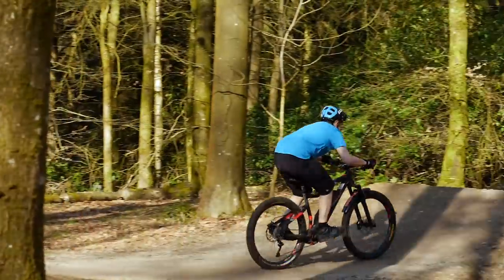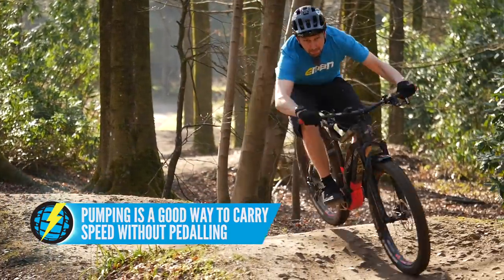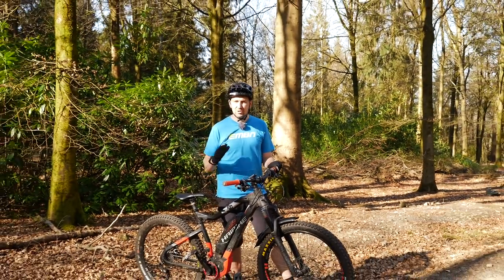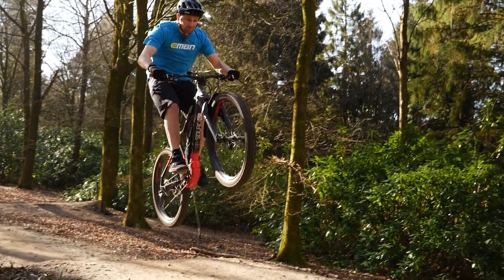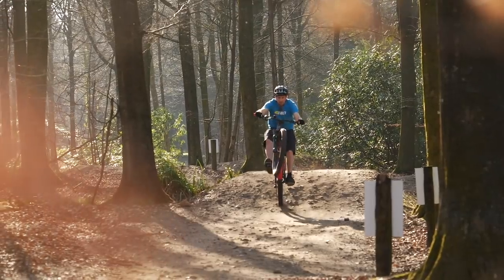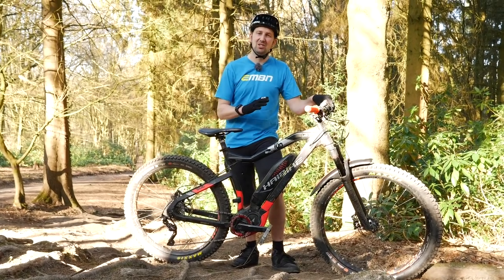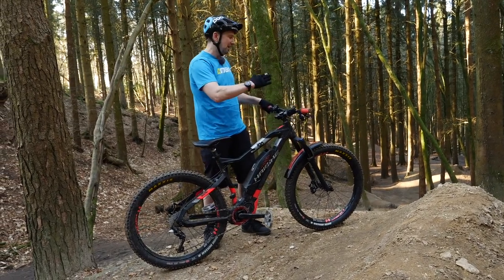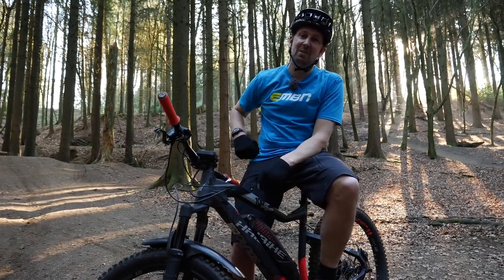Basic Techniques For Riding Your Hardtail | E-MTB Skills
Chris is back on the trails with five hardtail Electric Mountain Bike skills that will help you carry speed and have more fun. From jumps and drops to more basic skills like pumping, Chris covers all the bases⚡️

Thanks to Wind Hill B1kepark for the use of their park!

If you'd like to contribute captions and video info in your language, here's the link 👍

Reptile - Cushy

The know-how…
The skills…
The tech…
The inspiration…